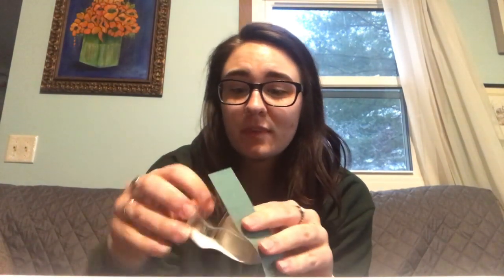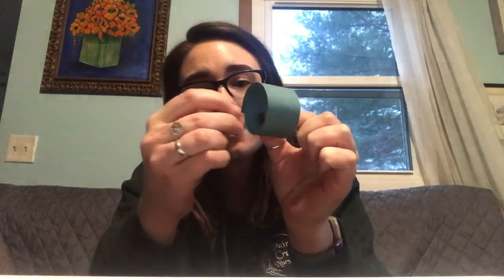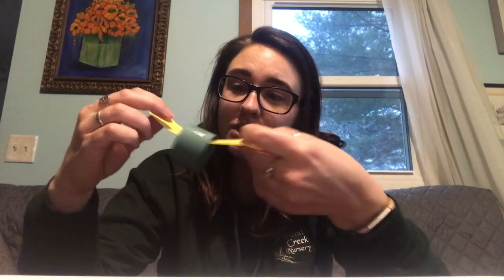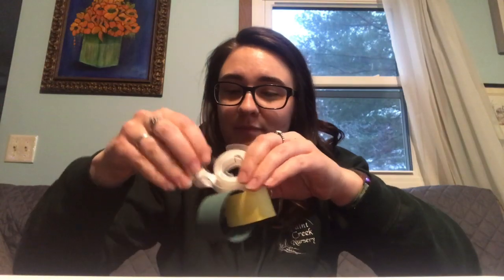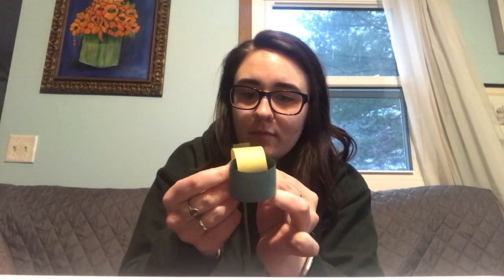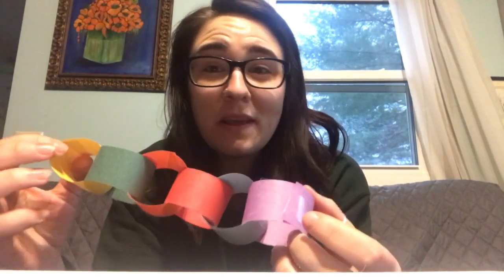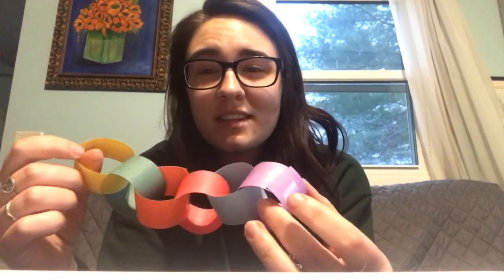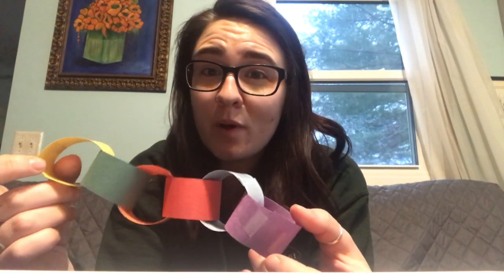Rainbow Paper Chains!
Bring some color and brightness to this dreary day with this fun craft from Sarah!